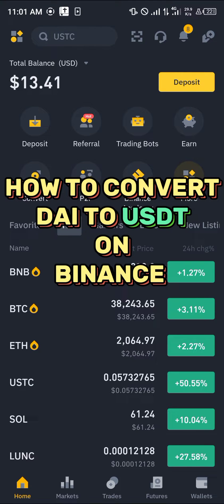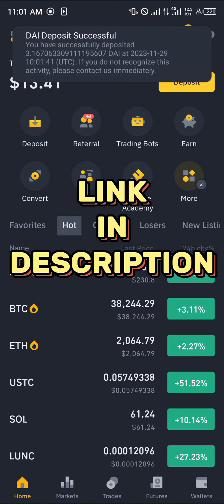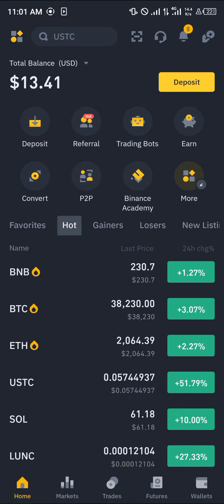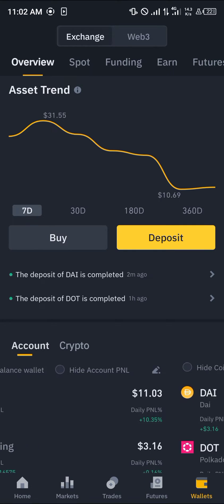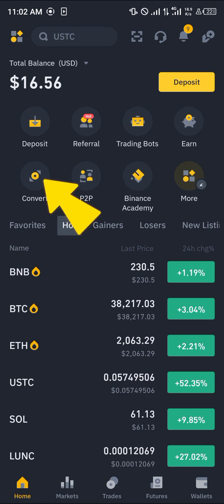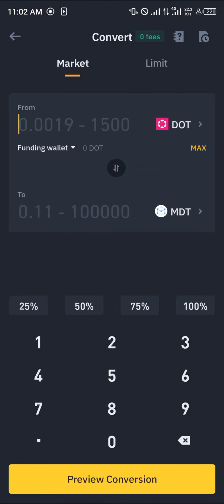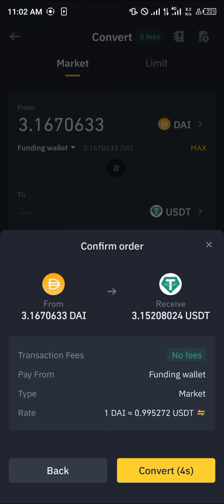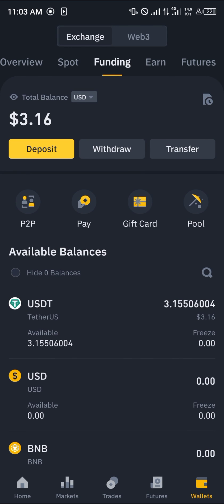How to Convert DAI to USDT on Binance (Step by Step)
In this quick video, I will show you How to Convert Dai to Usdt on Binance step by step. Get your Binance account now to get up to 100 USDT trading fee rebate ⏩

In this YouTube video, we will guide you through the process of converting DAI to USDT on Binance, along with a detailed overview of the conversion of various cryptocurrencies to USDT on the Binance platform. If you're looking to understand how to convert different cryptocurrencies to USDT on Binance, this video is for you!

Are you new to the world of crypto trading and wondering how to effectively convert your DAI to USDT on Binance? Or perhaps you want to learn how to convert other popular cryptocurrencies like BTC, TRX, or Matic to USDT on Binance? Look no further!

Our step-by-step tutorial will cover all the essential aspects of using Binance for crypto conversions. We'll walk you through the process of converting BTC to USDT on Binance, along with specific focus on converting Bitcoin to USDT on the Binance platform. Additionally, we will explore the functionality of Binance for converting USD to USDT and highlight the process of converting popular cryptocurrencies such as TRX and Matic to USDT on Binance.

Have you ever wondered how to effectively leverage Binance to convert your crypto assets to USDT in 2023 and beyond? Our video will provide valuable insights and updated information on how to convert your BTC to USDT on Binance, covering the latest features and updates on the platform.

Whether you are an experienced trader or a newcomer to the crypto world, understanding how to convert your crypto assets to USDT on Binance is essential. Our comprehensive guide will equip you with the necessary knowledge to navigate the process with ease and confidence.

Join us in this informative tutorial on how to convert various cryptocurrencies to USDT on Binance, and gain valuable knowledge on leveraging the platform for seamless and efficient crypto conversions. Let's dive deep into the world of crypto trading and learn how to utilize Binance for converting your crypto assets to USDT.

Don't miss out on the opportunity to enhance your crypto trading skills and master the art of converting DAI, BTC, USD, TRX, and Matic to USDT using the Binance platform.